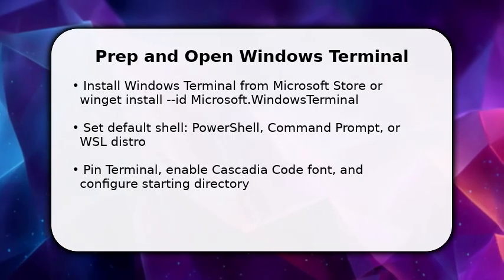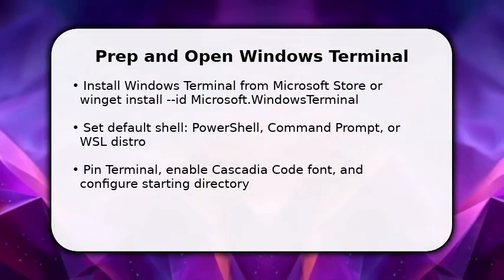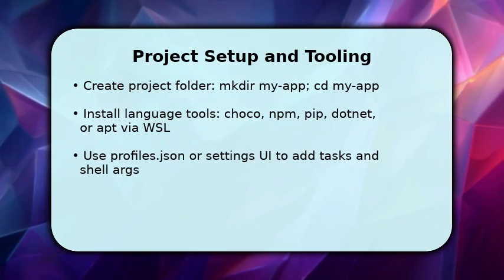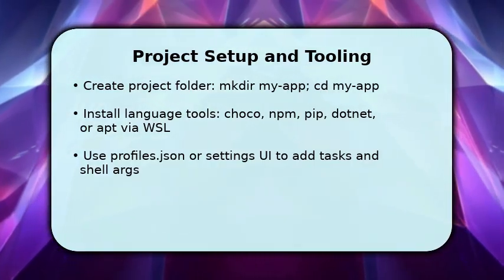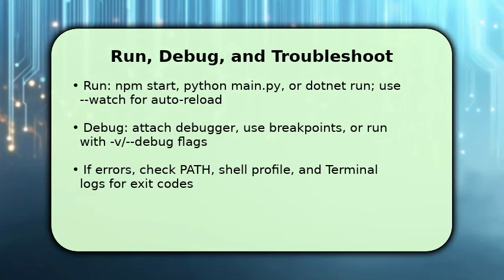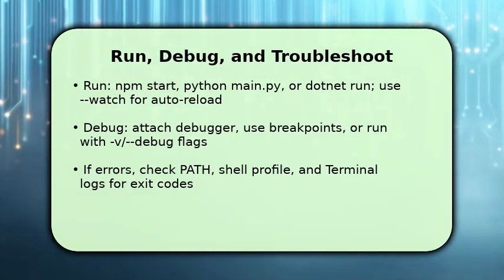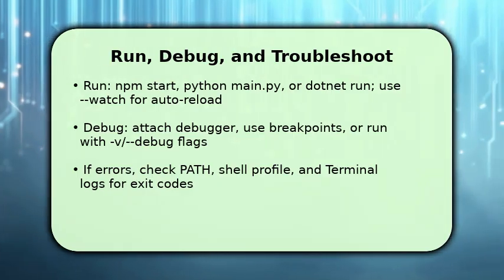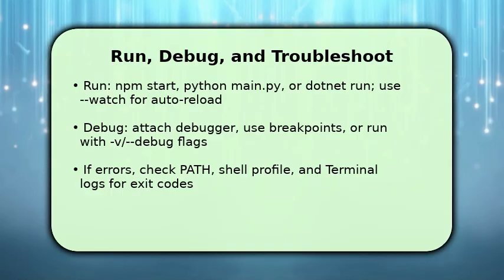How to Code in Windows Terminal - Easy Guide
Dive into the world of coding within Windows Terminal in this easy-to-follow guide. Learn step by step how to set up your environment, write simple scripts, and troubleshoot common issues for a seamless development experience.

Windows Terminal,